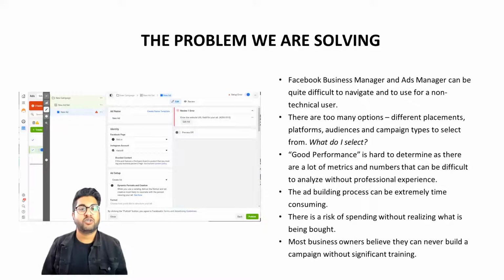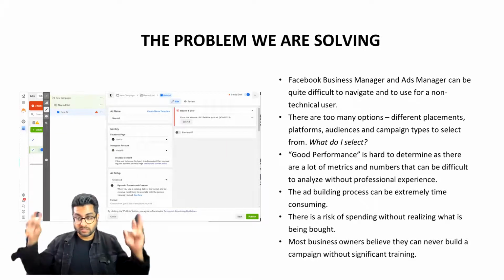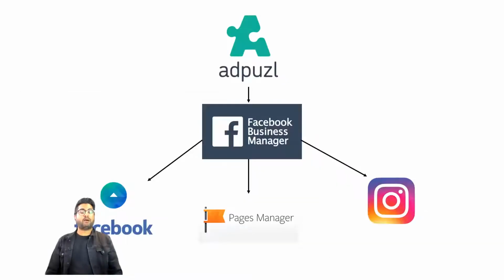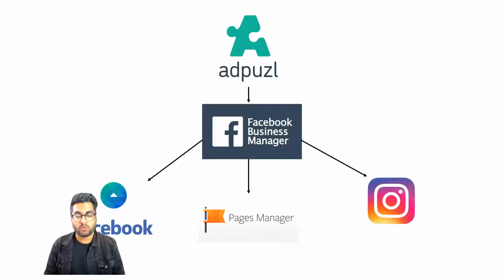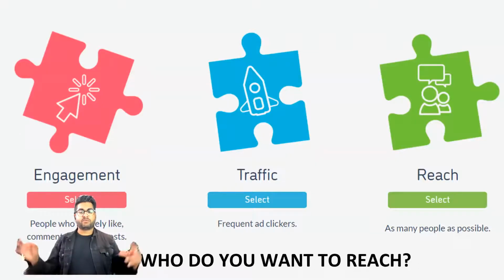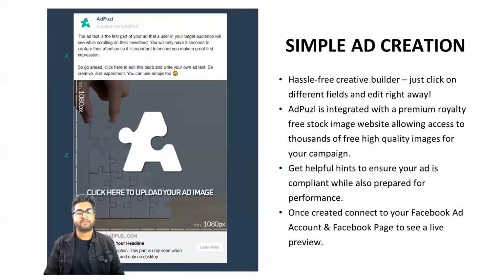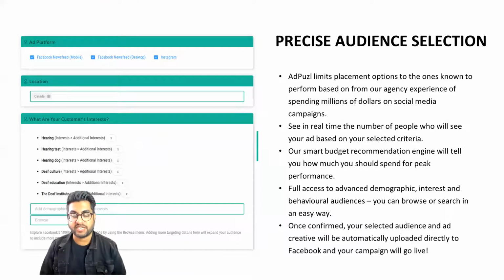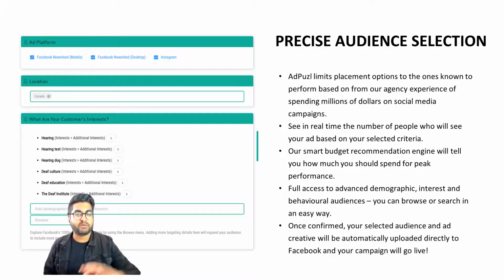What is AdPuzl?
Are you having trouble figuring out how to build Facebook & Instagram ads?
We have developed a simple way to build effective paid ad campaigns in minutes!
Check out this video where Riaz explains exactly what AdPuzl is and how it works!